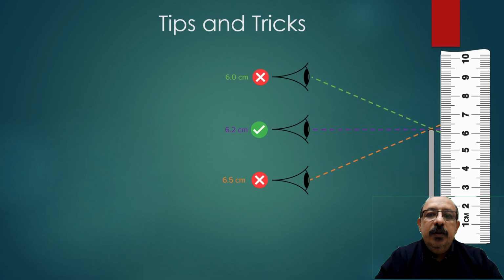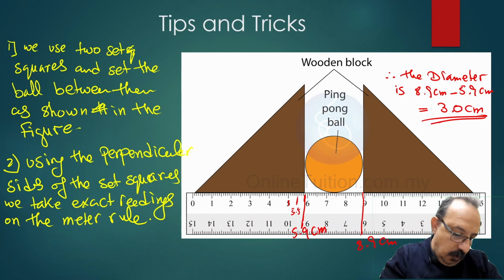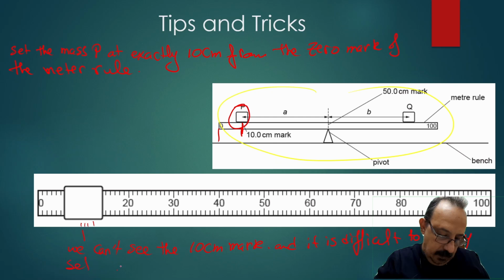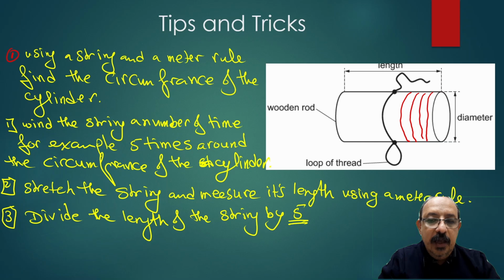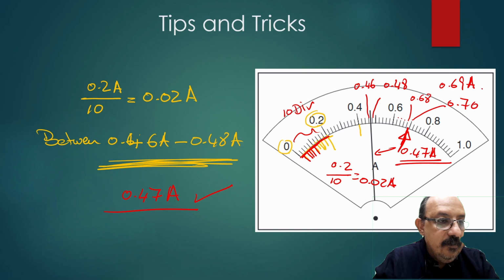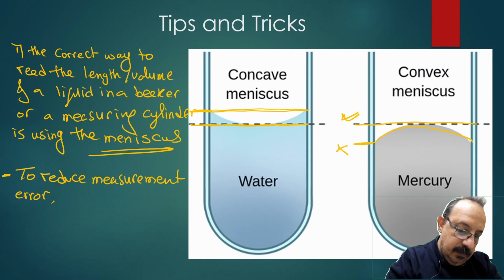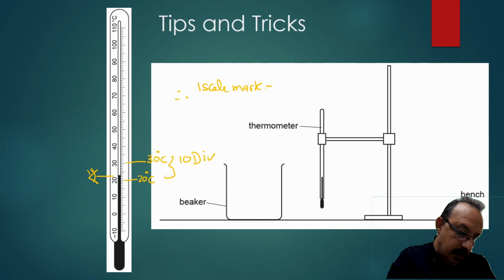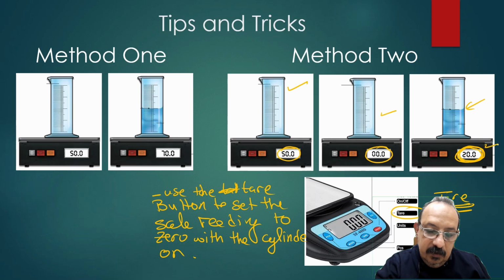Cambridge IGCSE, Physics 972/652 Alternative to practical paper 6 (tips and tricks).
In this video I describe a variety of measurement techniques relevant for the
Physics 972/652 Alternative to practical paper 6.